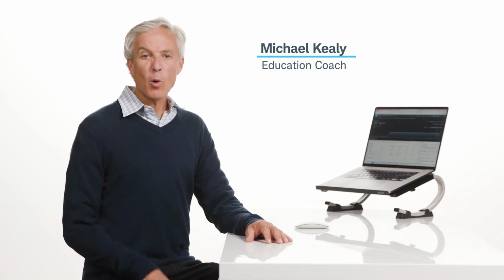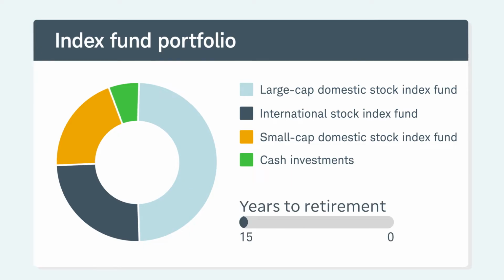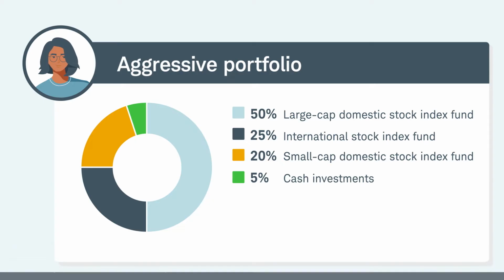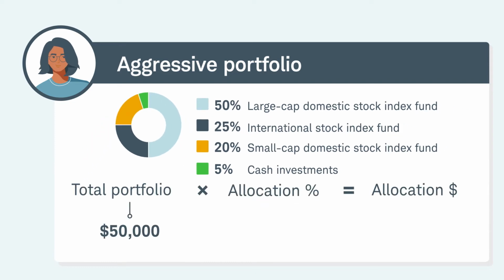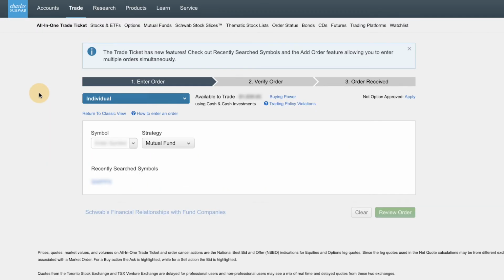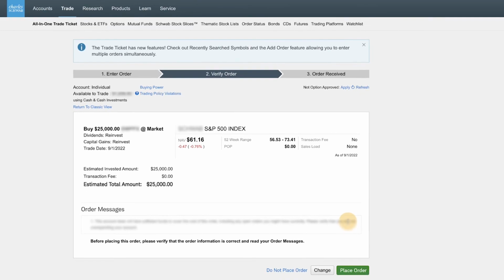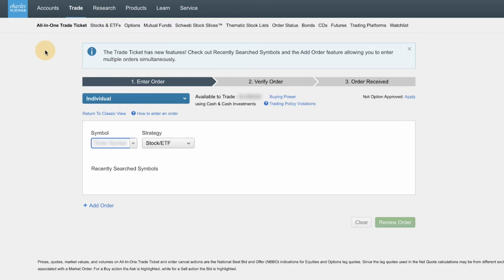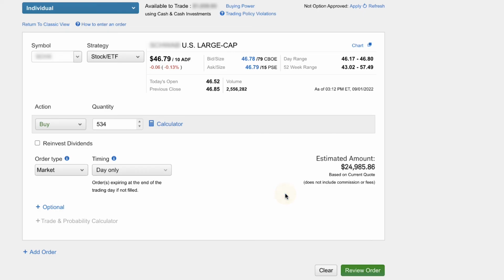How to Buy Funds on Schwab.com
Buying your first investment might seem overwhelming, but it doesn't have to be. Watch to learn how to buy mutual funds and ETFs to build a simple index fund portfolio for your retirement or another investing goal. Along the way, you'll learn how to calculate how much money to invest in a fund.

(0323-2AW0)